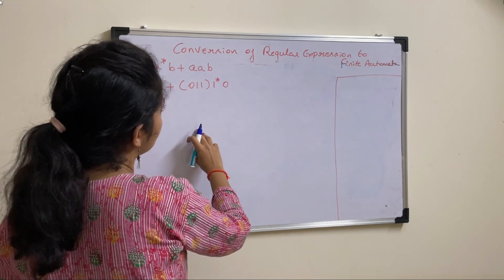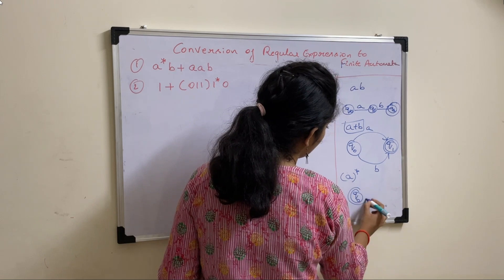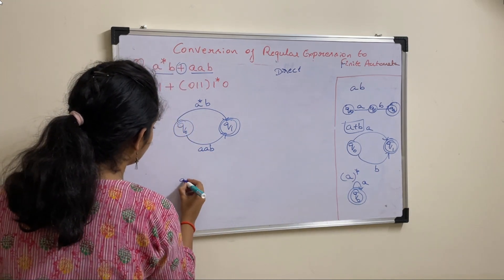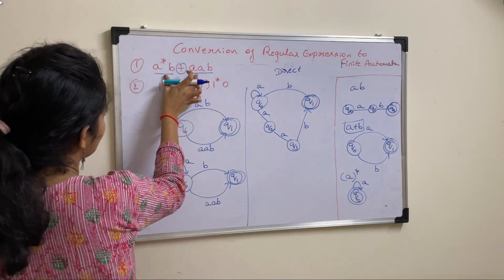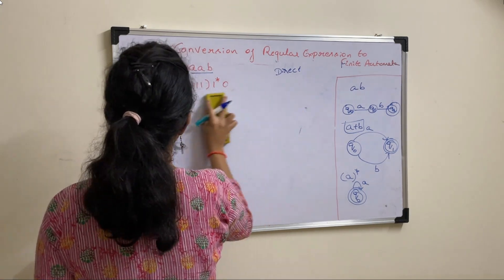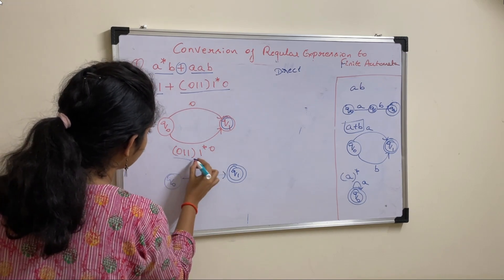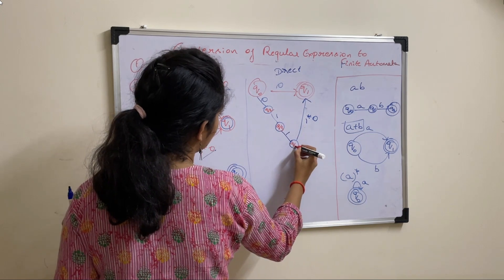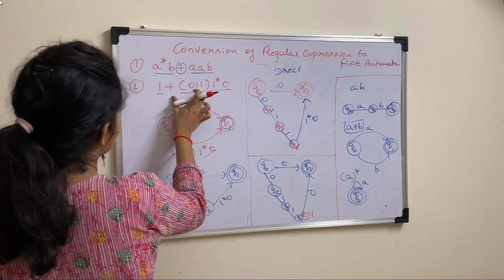Lecture 38# Direct Method | Examples